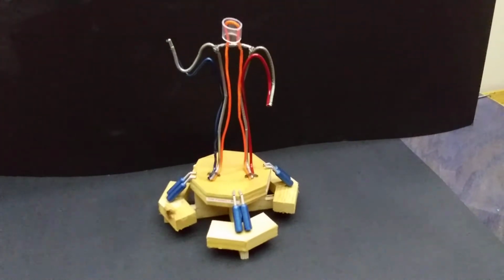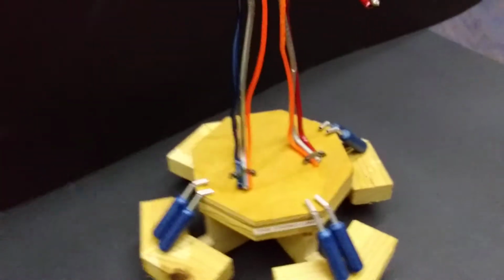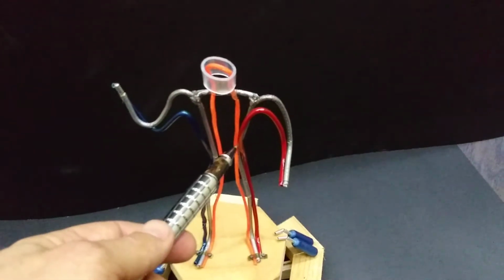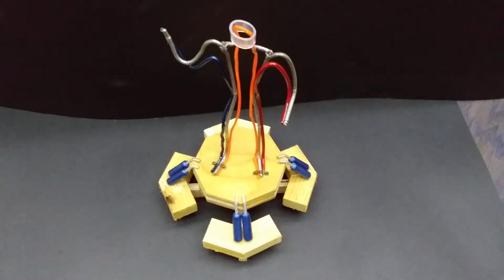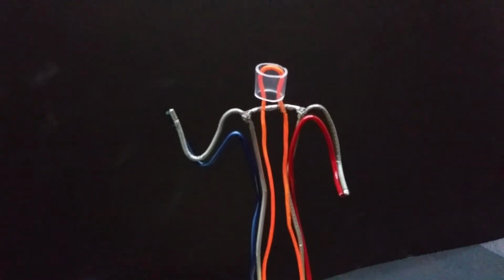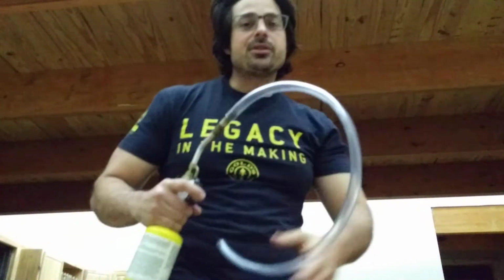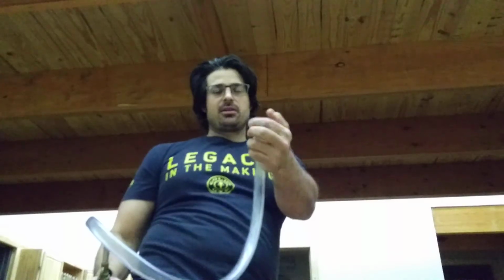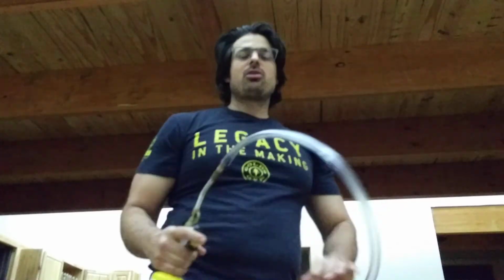The Firing Line part 2 Burning Man Art Project Update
A brief video showing an approximate 9:1 scale model of the basic layout for "the firing line" art project.  In this video I demonstrate the relative safety of a flame-in-tube type arrangement.  I'm hoping for additional funding for this project for a full scale version.